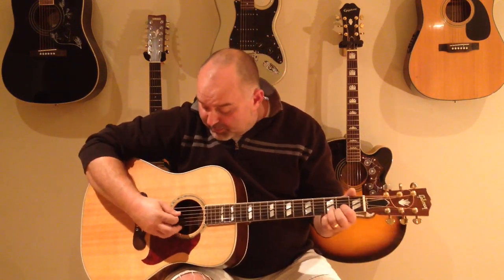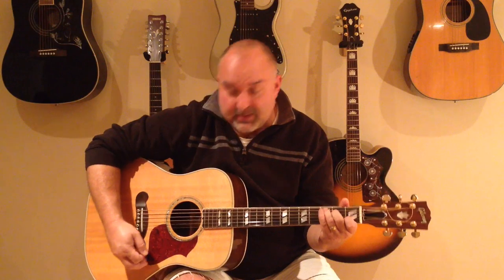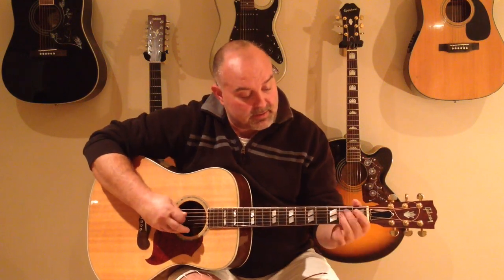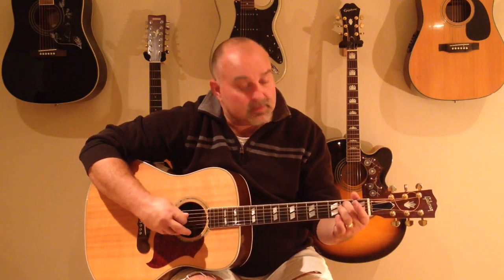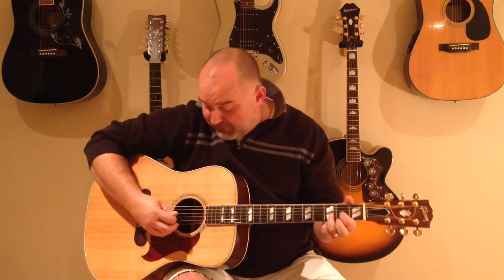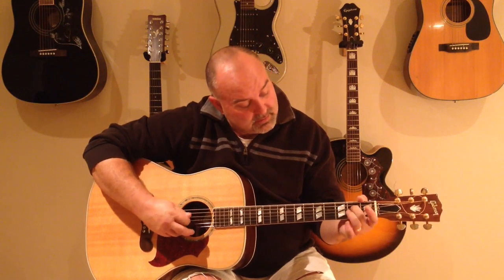How to Play All Summer Long - Kid Rock (cover) - Easy 3 Chord Tune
PartyMarty Gear I Use

Don't forget to go to the settings wheel in the bottom right corner
and go into quality and select 720HD for best viewing experience

How to Play All Summer Long - Kid Rock (cover) - Easy 3 Chord Tune - This is a really fun tune to play in any situation. It's got a great rythym and is very fun to play. This is also a very fun tune to play and people love to sing along, I hope you enjoy it.

Purchasing through these links will not affect your check out process in any way. I really appreciate the support it will  bring my channel to allow me to keep making PMEGT videos for you. Thank you for both your trust and support!